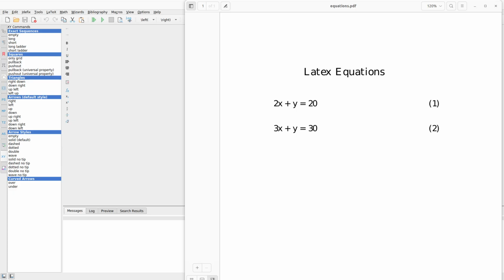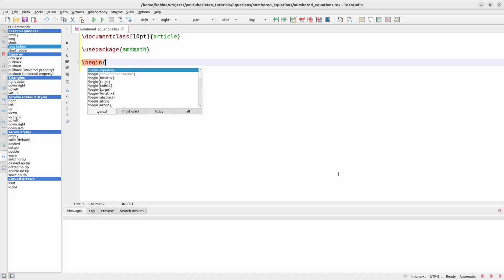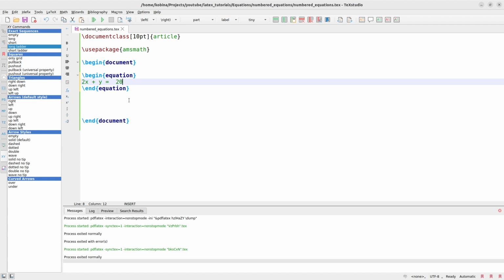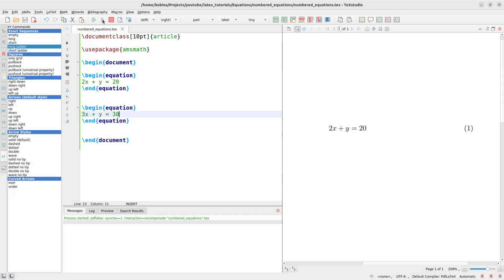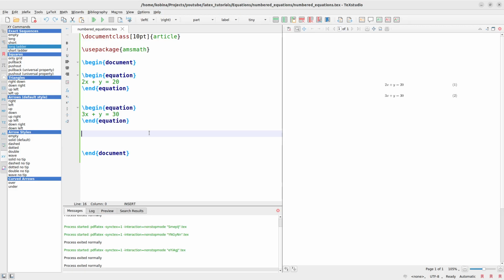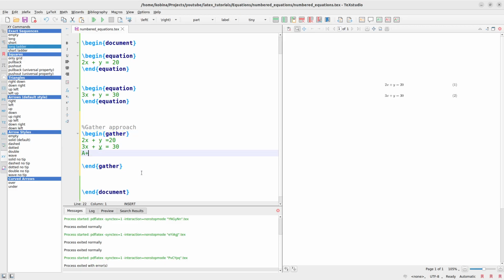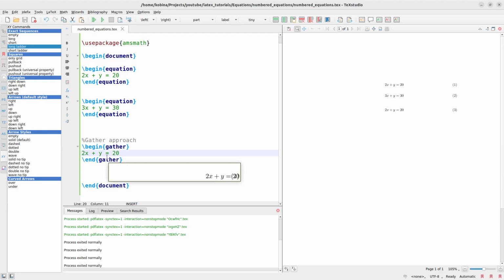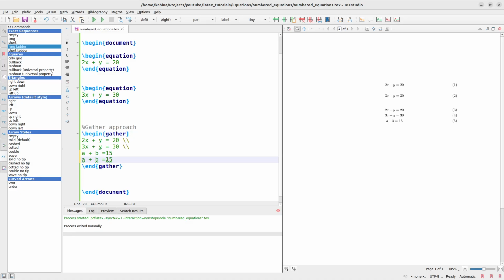Intro to LaTeX : Numbered Equations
Latex for Beginners